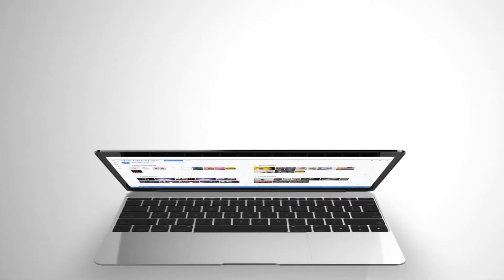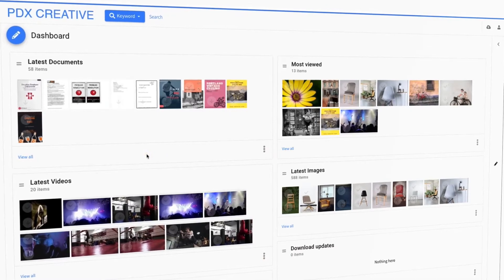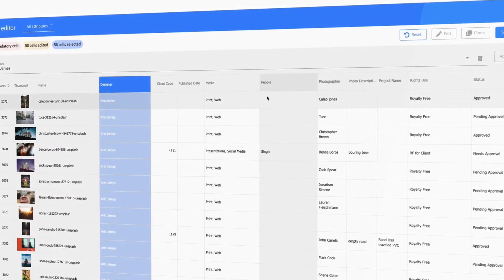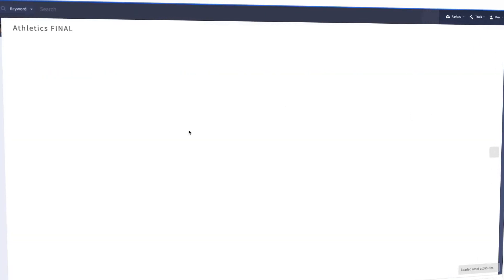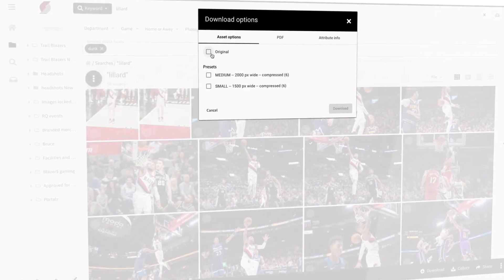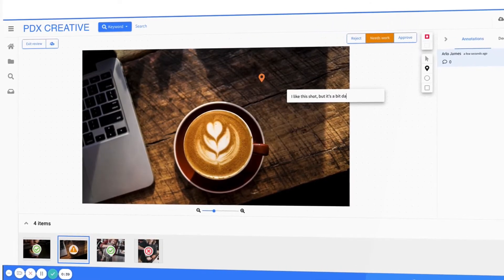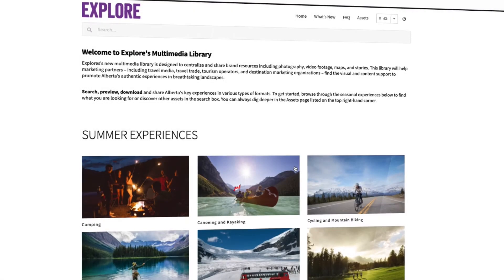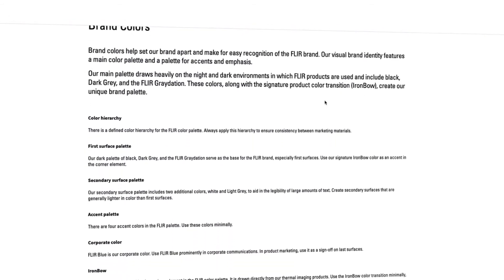NetX DAM 2021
A walk-through of the NetX Digital Asset Management platform